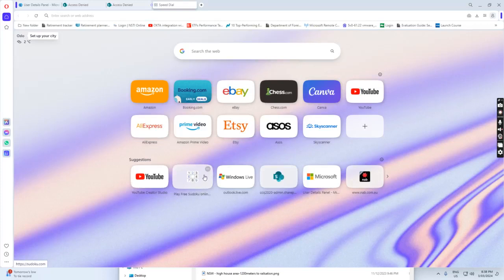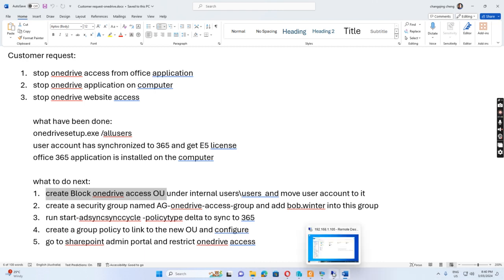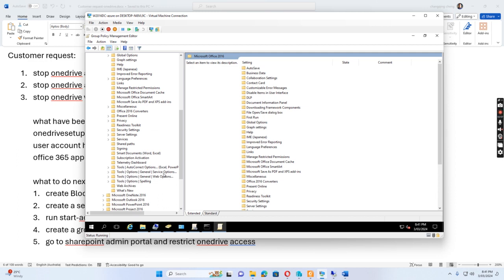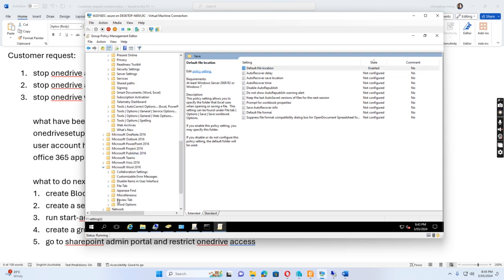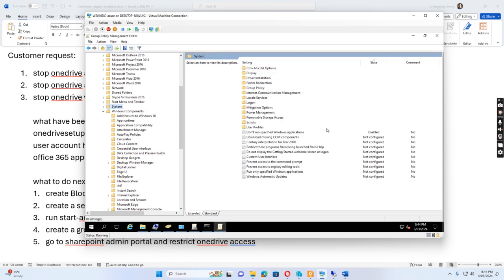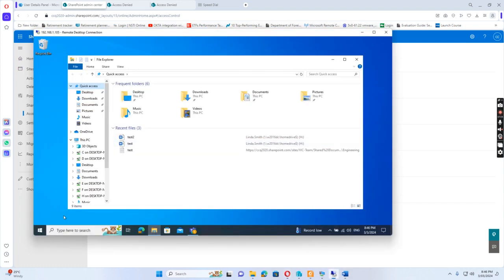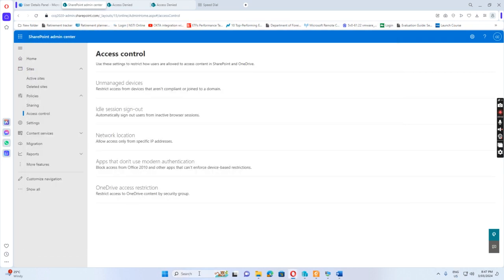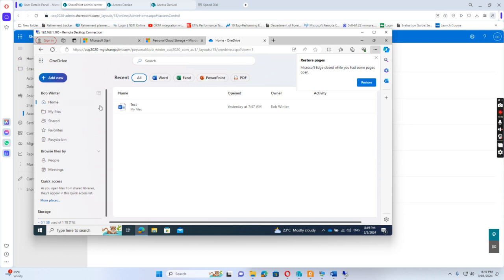Office 365 how to block onedrive access through group policy and sharepoint online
This video will show how I block onedrive access from computer through group policy and also block onedrive web access through sharepoint admin center in office 365.